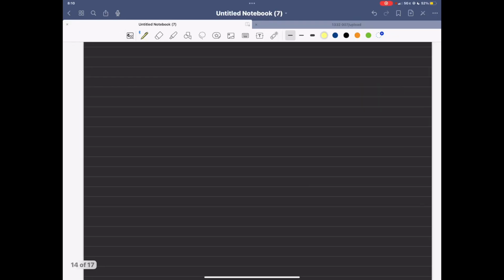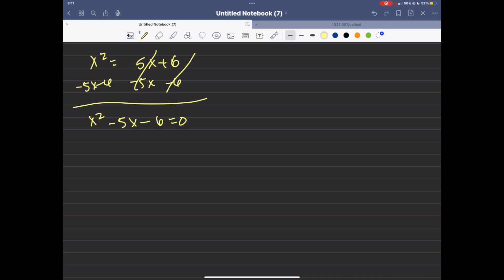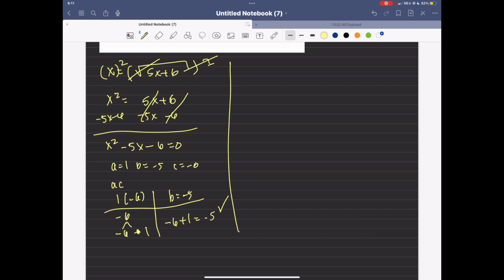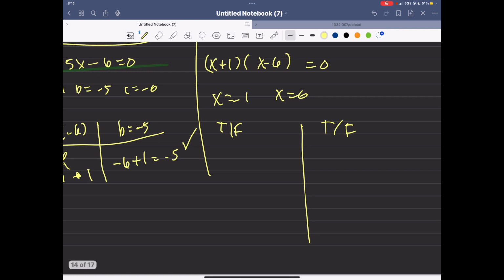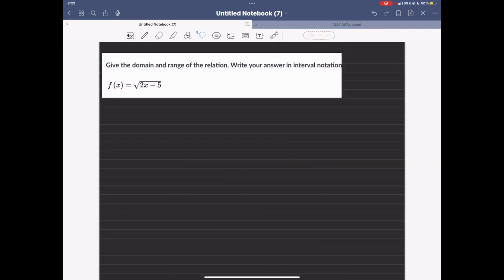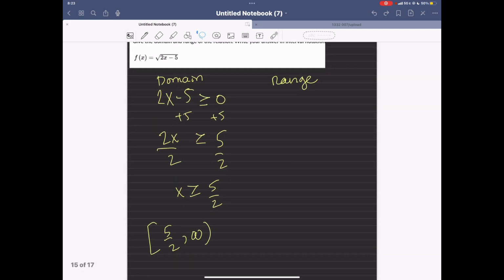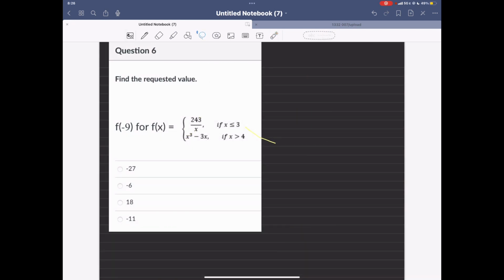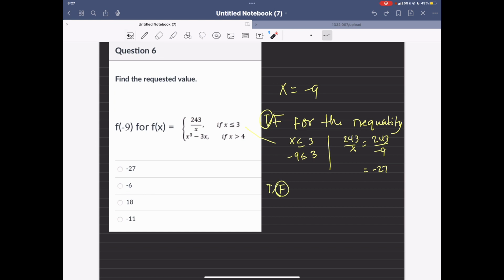1324 final exam review 4 to 6